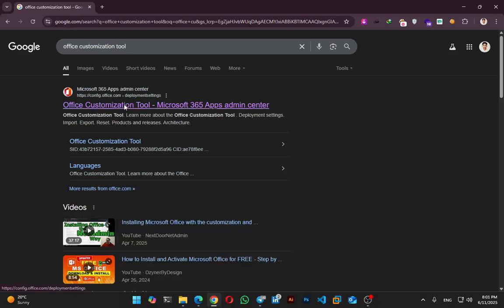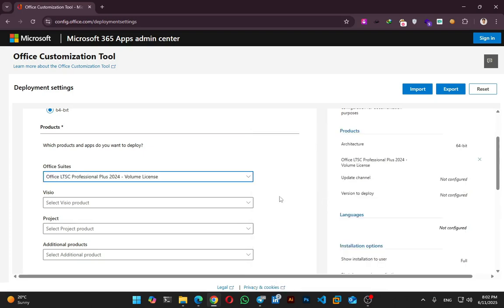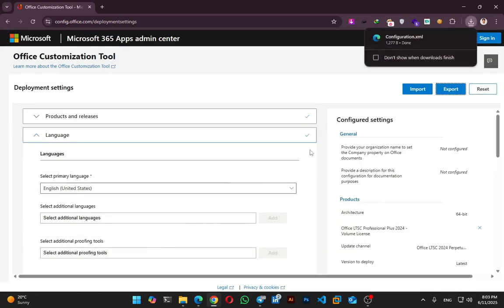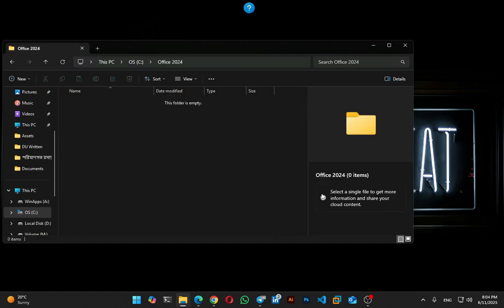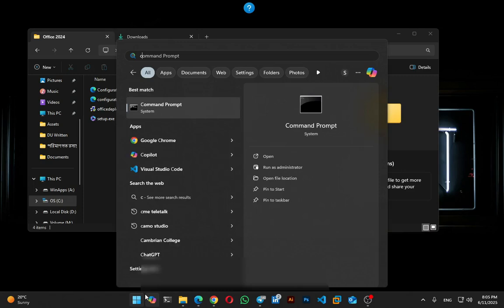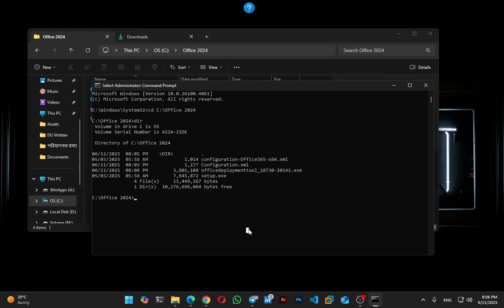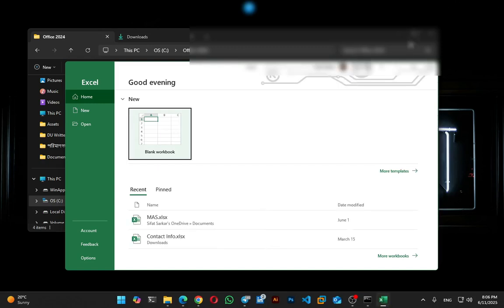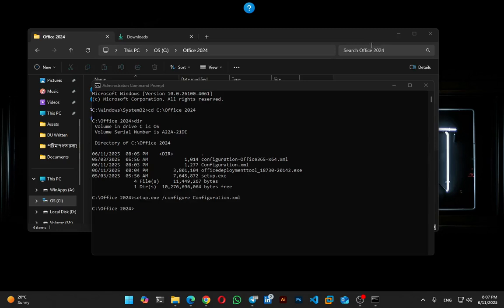Install Microsoft Office 365/2024/2021 Pro Plus For FREE | Full Guide (No Crack | 100% Working)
🔥 Learn how to install Microsoft Office 365, Office 2024, or Office 2021 for FREE without crack or third-party tools!

This step-by-step tutorial walks you through the safest and official way to install Office using Microsoft’s deployment tools. Works 100% in 2025.

✅ No illegal methods
✅ Works with Office 365, 2024, and 2021
✅ No license key required
✅ Safe and secure (official Microsoft tools)

📁 Installation Steps:
1. Download the two required files.
2. Copy both files to: `C:\Office 2024`
3. Open Command Prompt as Administrator
4. Run the following commands: